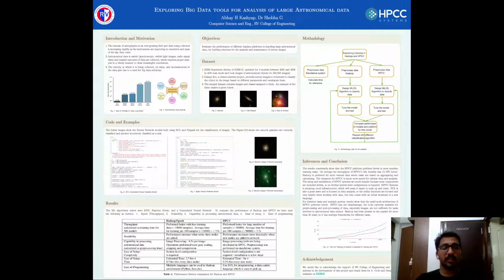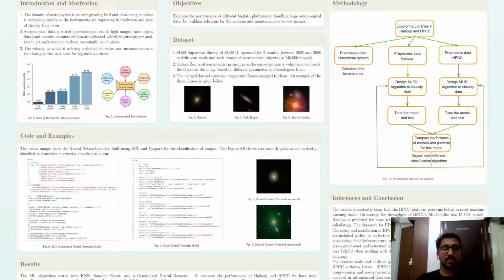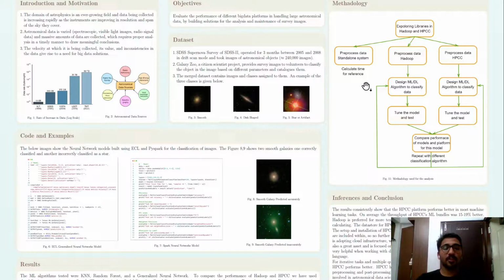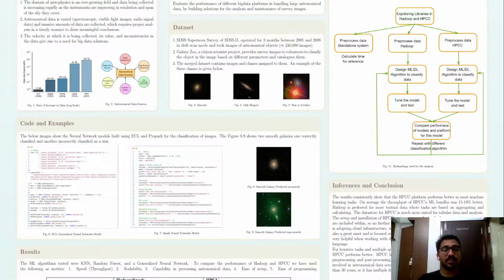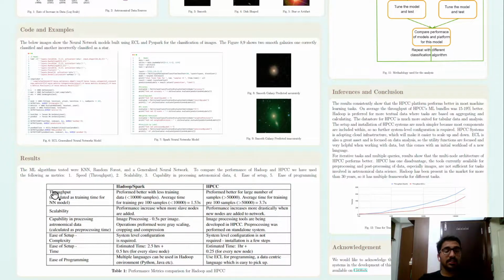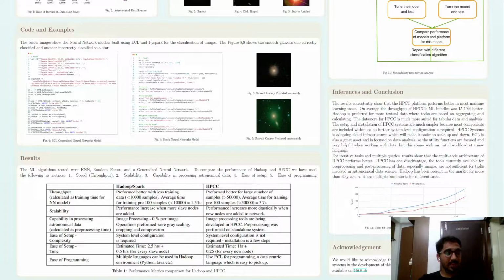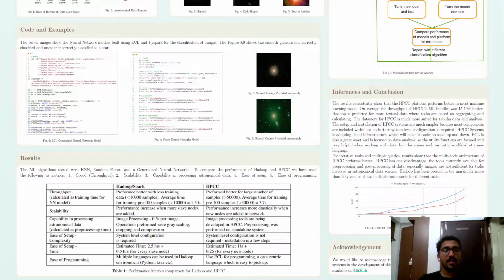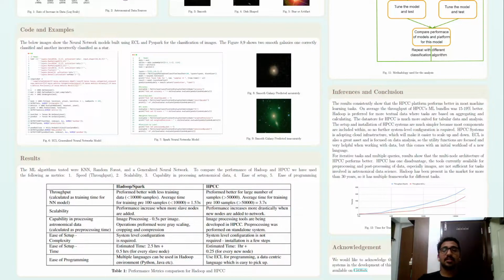Exploring Big Data tools for analysis of large Astronomical data - HPCC Poster Competition